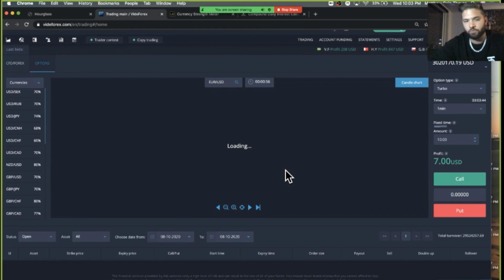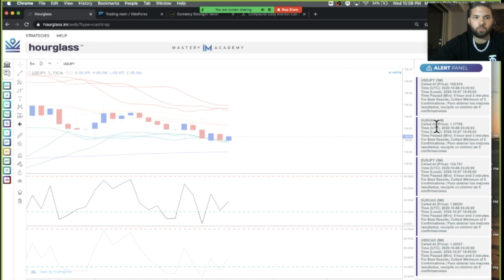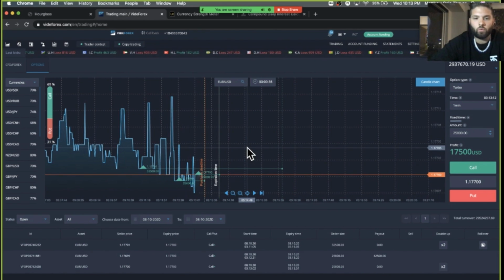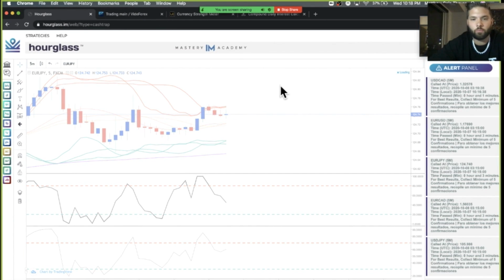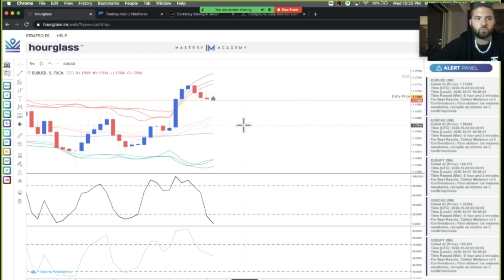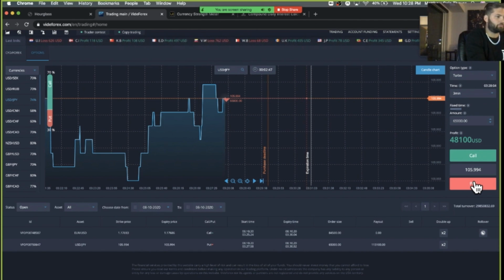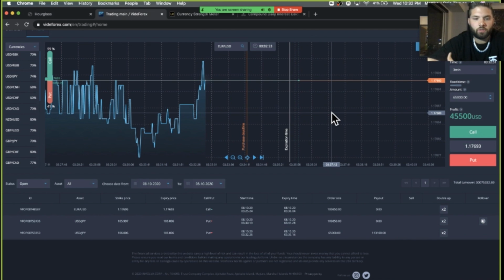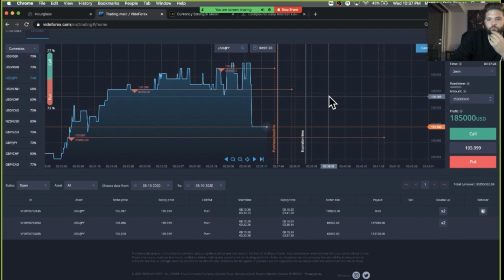Matthew Thayer Trading Session - $435,000 Pay Out on 1 Minute Trade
If you're interested in copying Matt Thayer's (Matty Pips) trades in real-time visit this site and we will get in contact with you to help you get started!